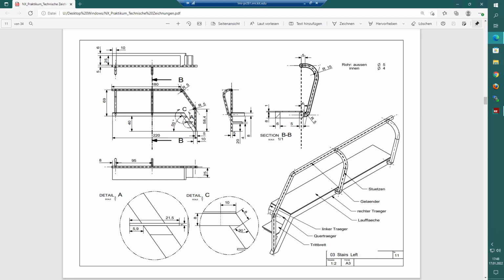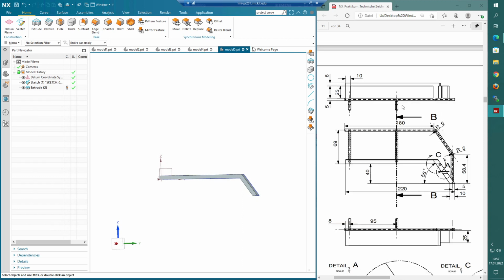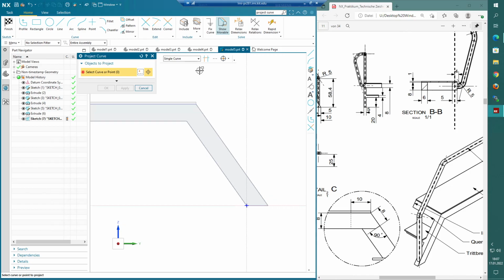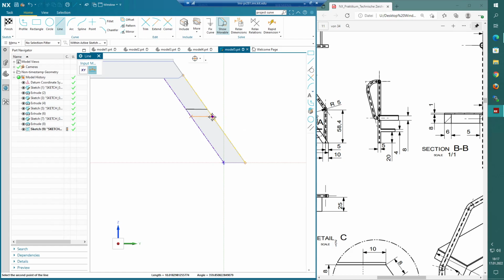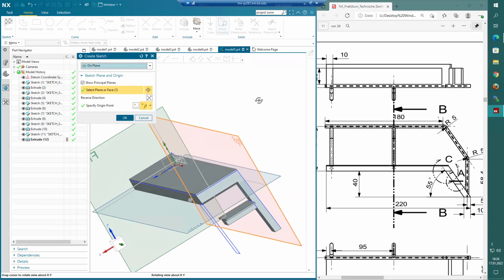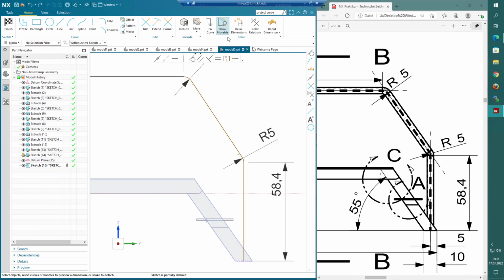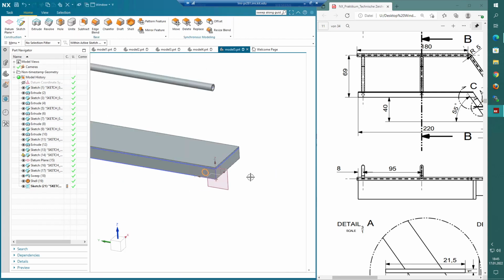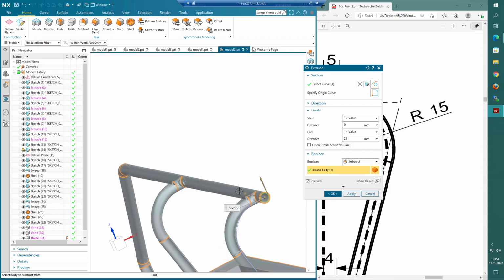在草图中投影曲线